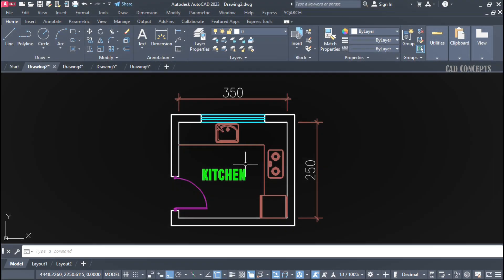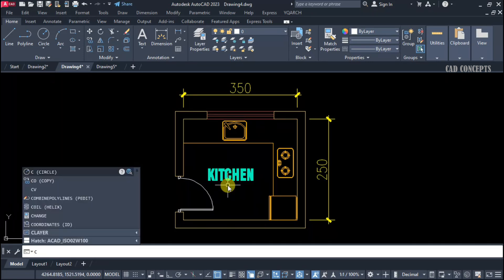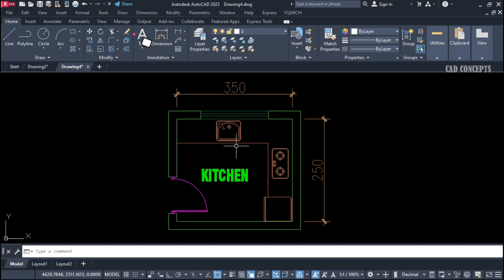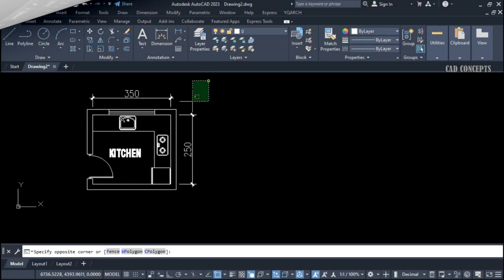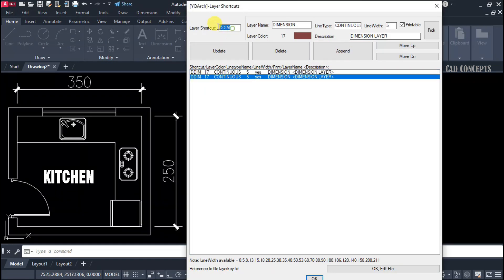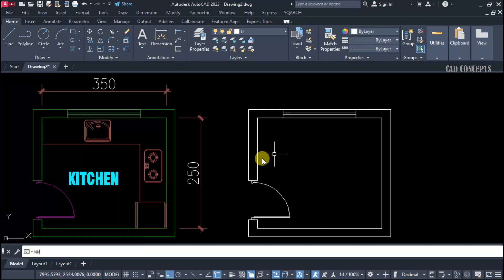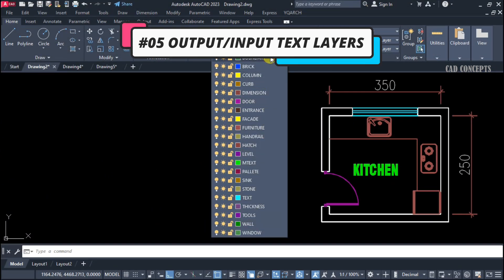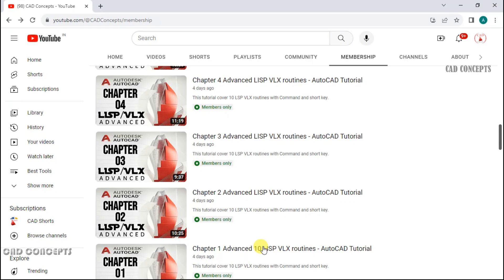5 Advanced Layer Tools AutoCAD - YQArch Best Tutorial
"Mastering Advanced Layer Tools in AutoCAD using YQArch Plugin! 🌟 Dive into the intricacies of precise design with this tutorial, exploring five advanced layer tools. Learn how to harness the power of YQArch plugin to elevate your AutoCAD skills, streamline your workflow, and create intricate designs with precision and ease.
Join us on this journey to unlock the full potential of AutoCAD's capabilities! "

To enable the command, it is essential to install the YQArch Plugin.
You can watch this video to learn how to download and install the YQArch Plugin in AutoCAD.